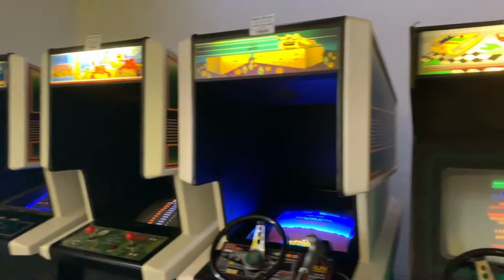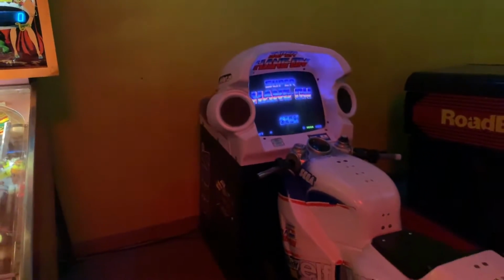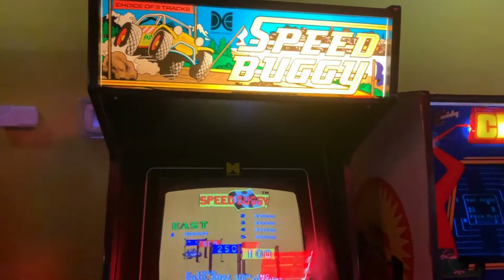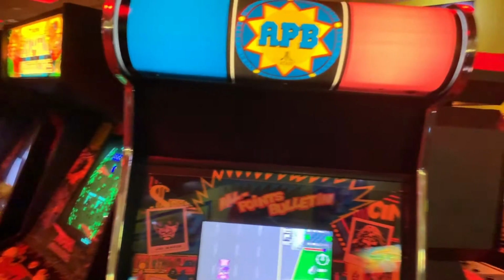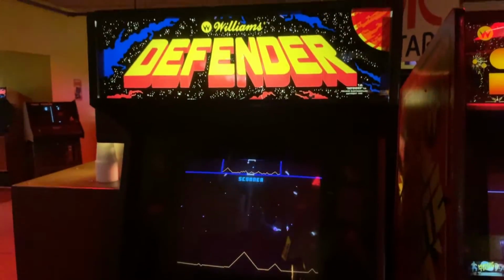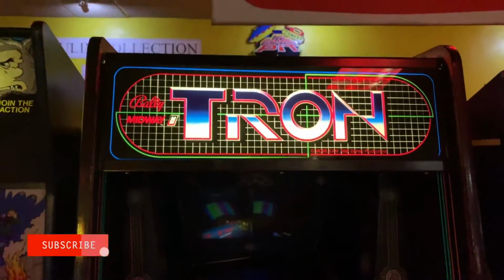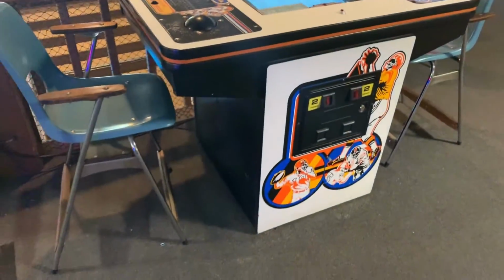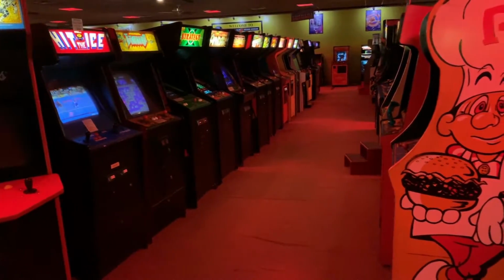Funspot & American Classic Arcade Museum (ACAM) | The World's Largest Arcade | Walkthrough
We made a visit to Funspot and the American Classic Arcade Museum (ACAM), recognized by Guinness as the world's largest arcade, in Laconia New Hampshire, and this is what we saw!

We'll do a walkthrough of all three floors of Funspot and the ACAM, and take a look at just under 300 arcade cabinets and pinball machines from some of the most influential game manufacturers of all time, including Atari, Konami, Namco, Nintendo, SEGA and Williams, and take a look at the Pac-Man cabinet Billy Mitchell used to get the first ever perfect game, and the Donkey Kong cabinet featured in the movie The King of Kong!

Original outro music by Shirobon.